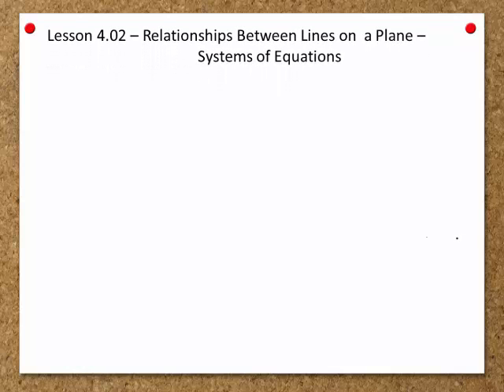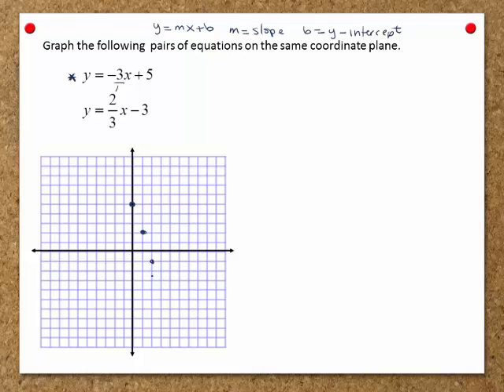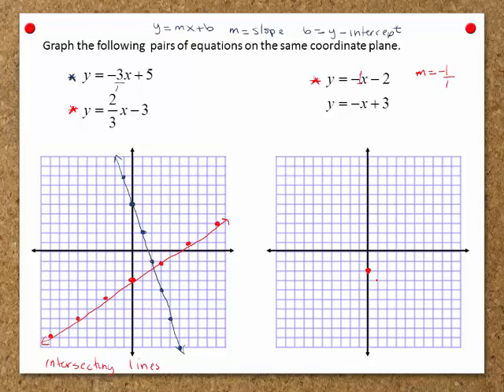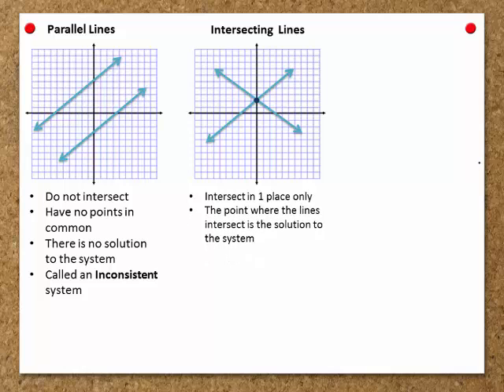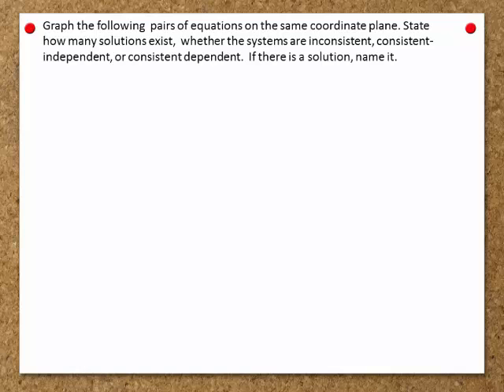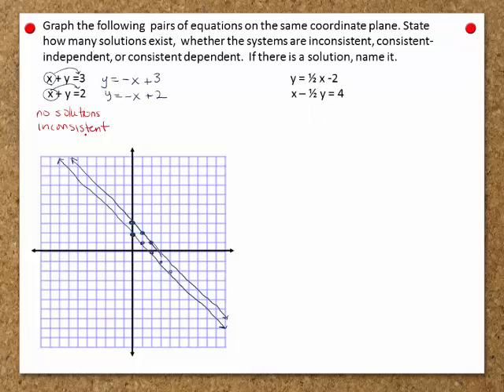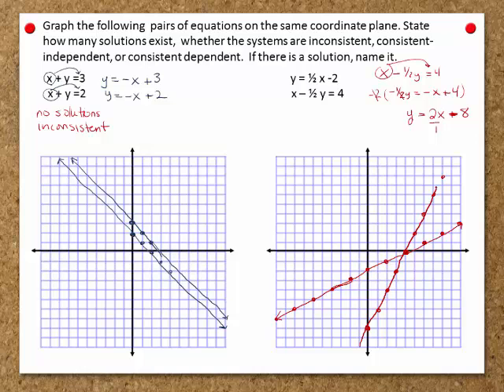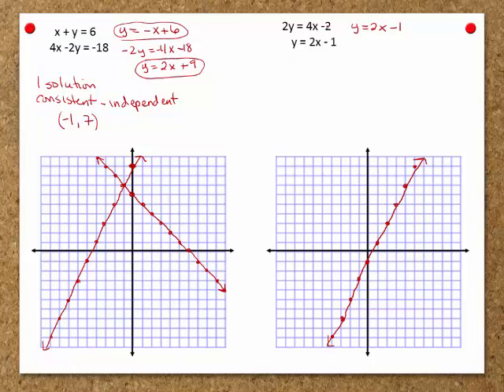Algebra 1B - Lesson 4.02 - System of Equations Introduction